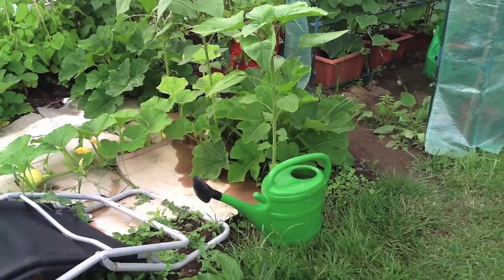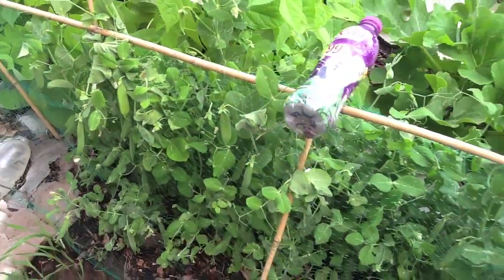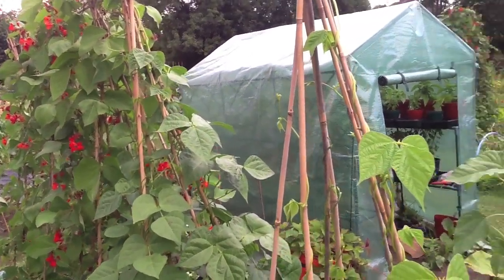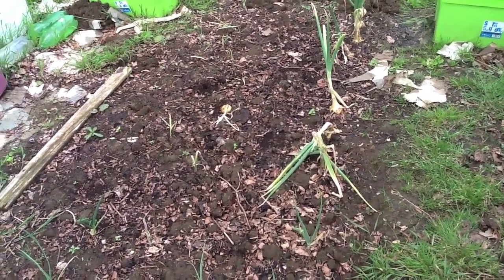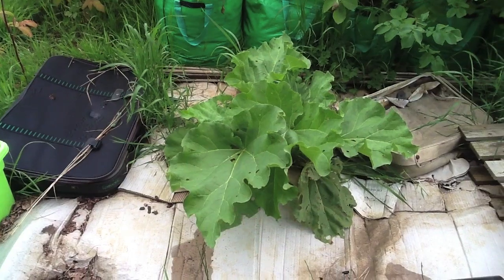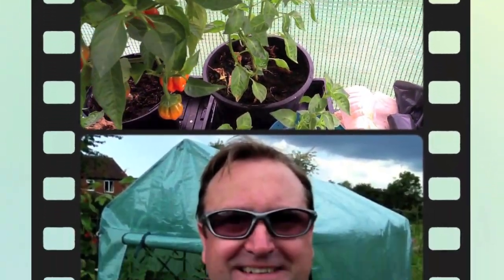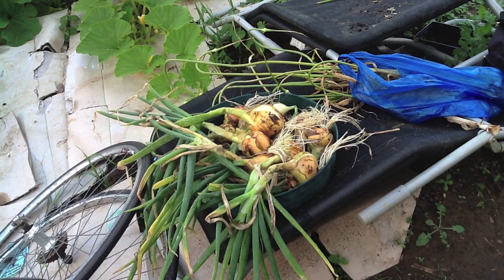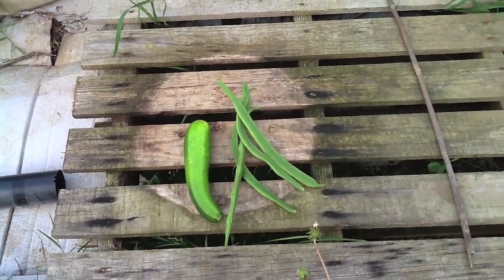Crop onions, garlic & Anya potatoes - Allotment day 57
The was a 2 week gap between day 57 and the previous visit because we were away at a familly friend's wedding.  The intervening weeks though have seen a lot of changes, with the Sunflowers standing twice the size they were.  The pumpkins have also doubled in size and the one that is vinging has now got a pumpkin on it bigger than my hand.  Inside the greenhouse chillies continue to form on the yellow Scotch Bonnet and the other varieties are all coming along.  The cucumbers have producee a lot and continue to grow making use of every available bit of space.  Outside we have lots of runner bean flowers and even a few beans to crop.  The French and Borlotti beans continue to grow and the peas look as if they are going to produce a crop before too much longer.  The main focus is to fig up the last of the onions and garlic which are much better than I expected, and it is great that the leaks are coming along as well.  Potatoes are also ready to come up and the Rhubarb finally starts to assert itself.  Lots to feel good about if only it wasn't for the storm that is coming in.